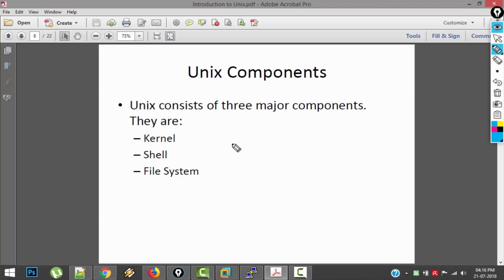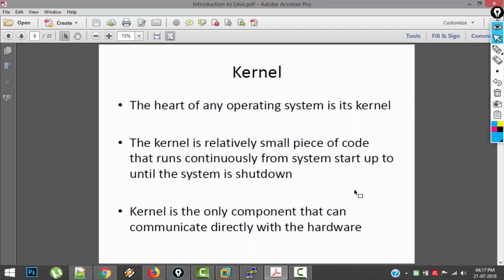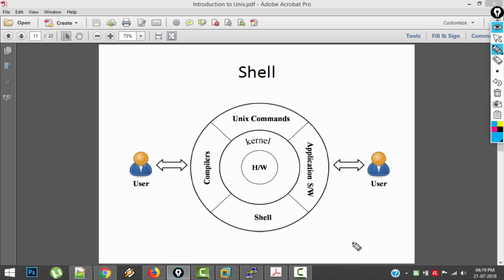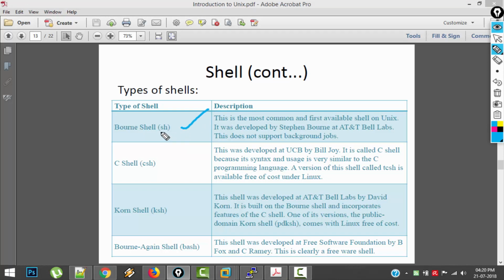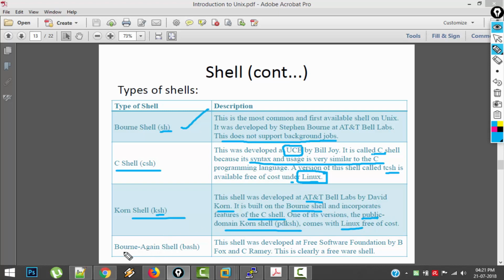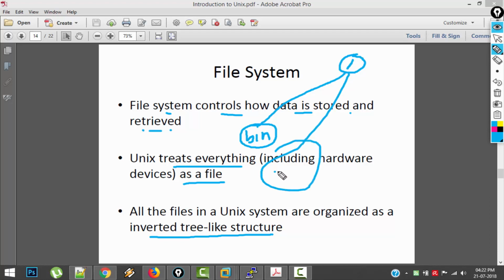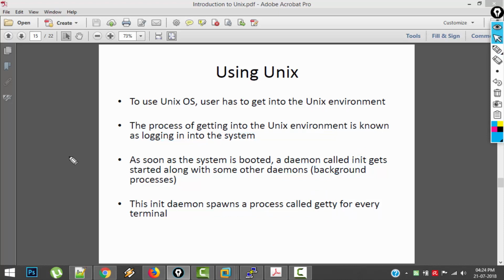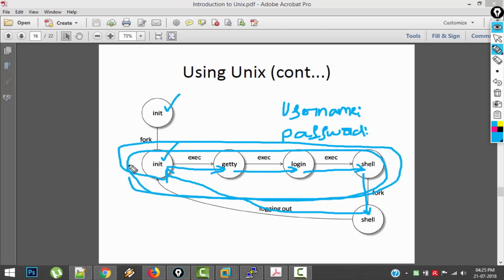2 Introduction to Unix Part 2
This is the first module in the lecture series of Unix Programming course. This video contains topics like components of Unix and using Unix OS.